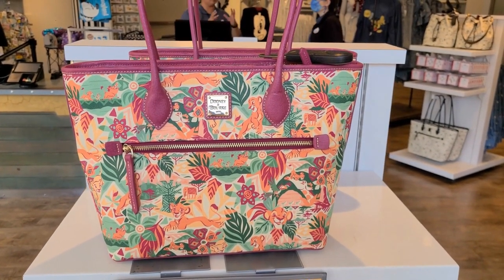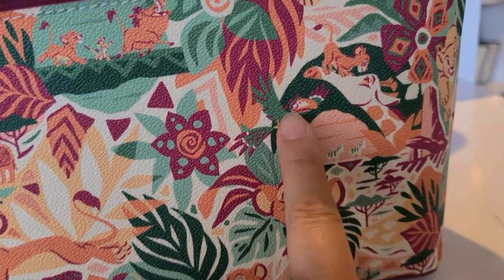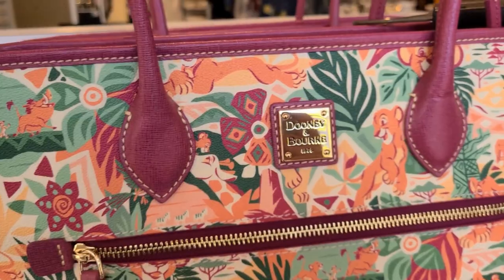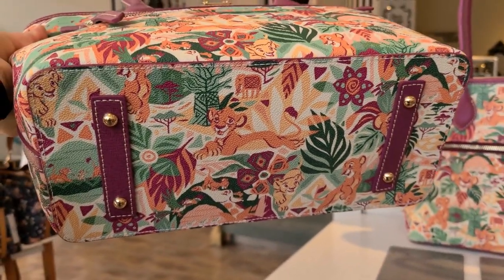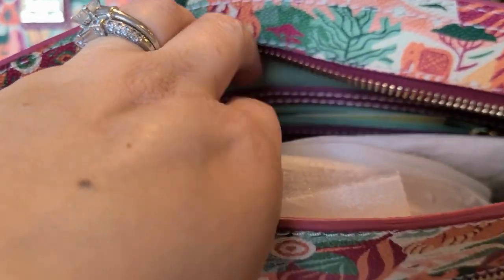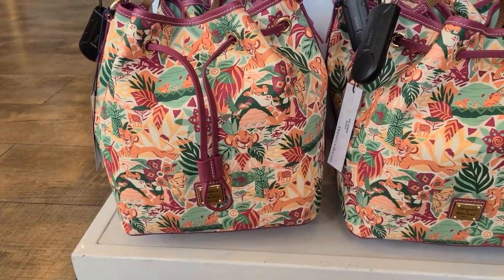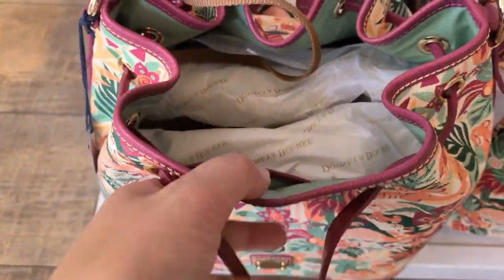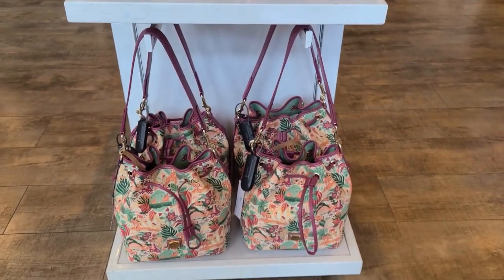The Lion King 2023 by Disney Dooney & Bourke review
Closer look at The Lion King 2023 collection by Disney Dooney & Bourke